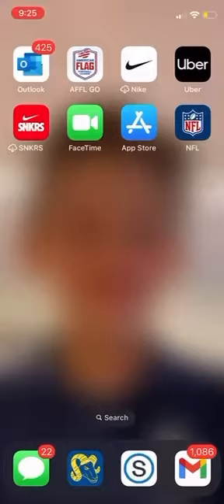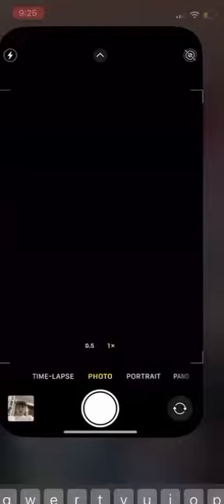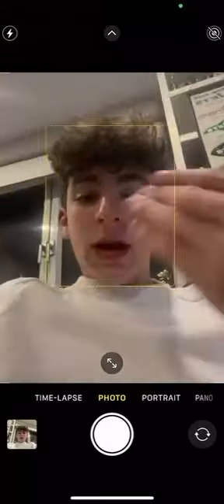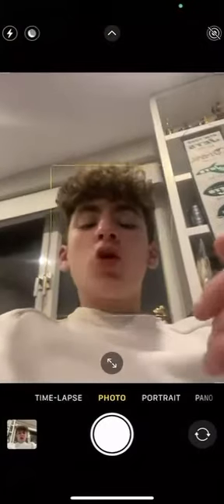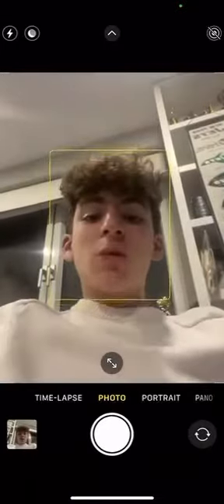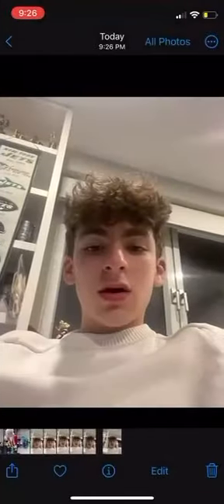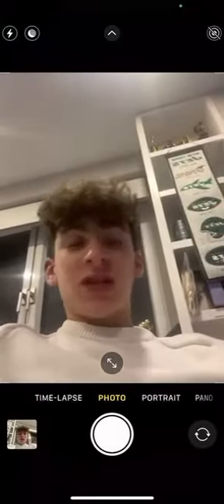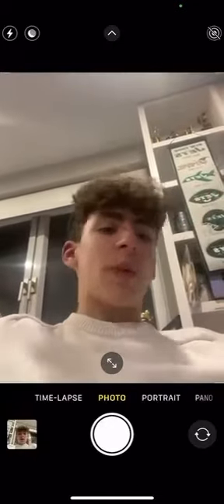Tech Tip Tuesday | How to Take a Selfie | March 8, 2023